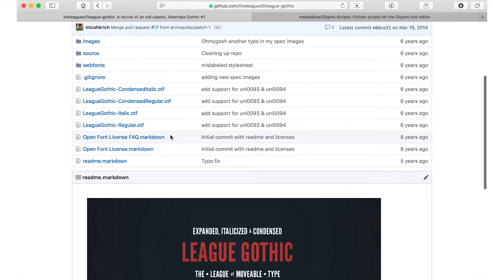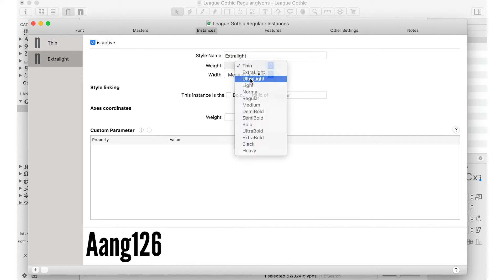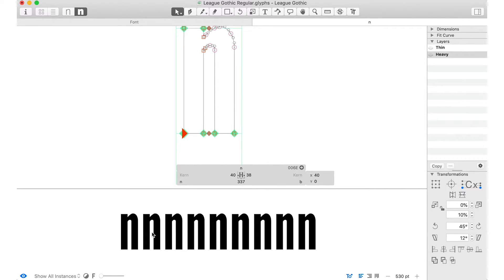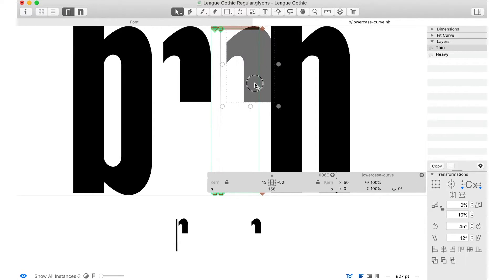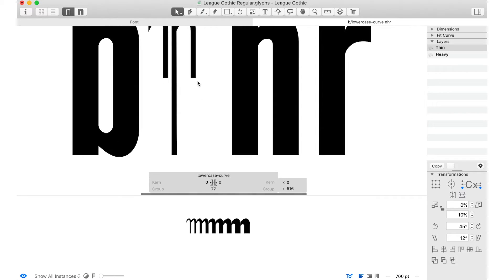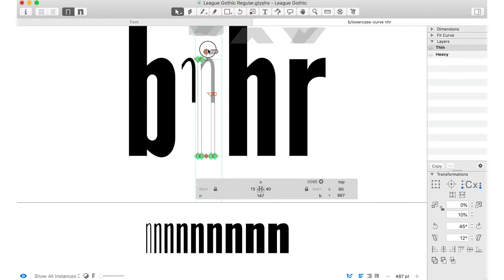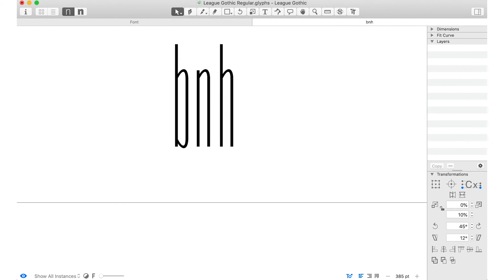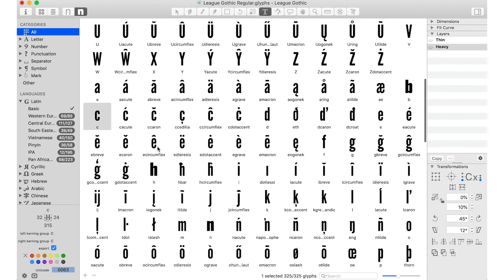Making a Variable Font - Glyphs Tutorial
Worth noting: overlaps cannot be removed on export for a variable font, so if you are using this in production, a stroke/outline will yield somewhat weird results (you'll see the overlapping paths). Just a head's up!

The Glyphs forum is a wonderful place, too, check it out

Also, no one is sponsoring me or paying for this post to happen (that'd be nice though). Support your font makers, folks.